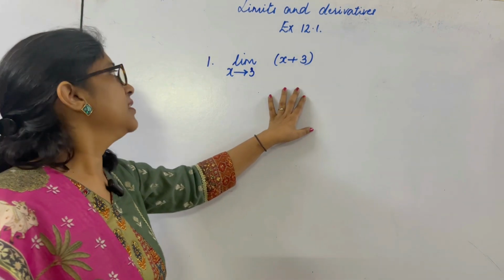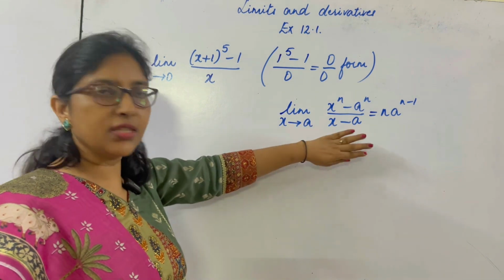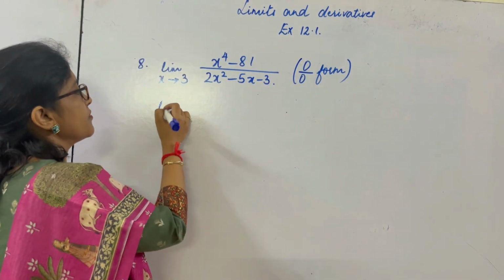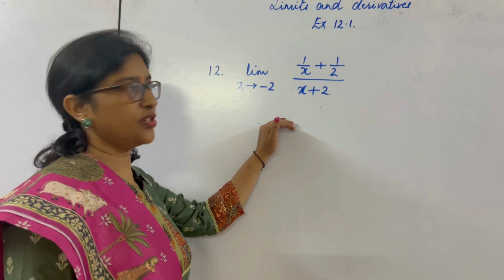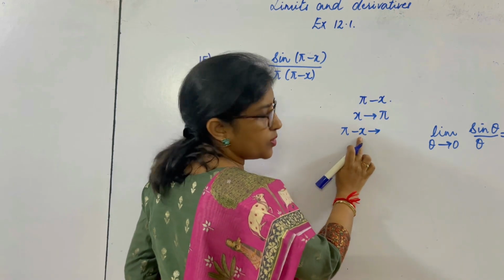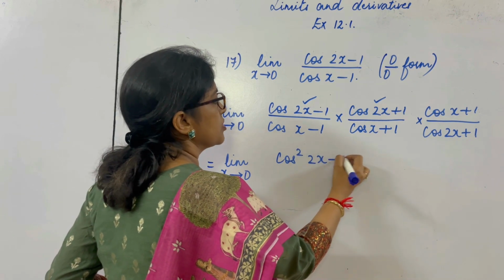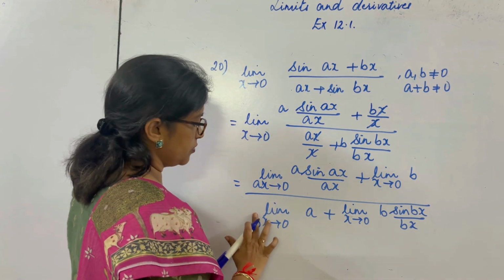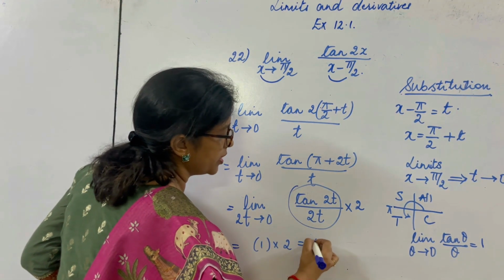Limits And Derivatives NCERT Ex-12.1 (Part-1)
Chapters:
00:00 Exercise-12.1
00:10 Question-1
1:09 Question-2
1:29 Question-3
1:57 Question-4
2:28 Question-5
3:09 Question-6
5:18 Question-7
7:27 Question-8
8:33 Question-9
8:48 Question-10
10:13 Question-11
10:36 Question-12
11:22 Question-13
12:42 Question-14
13:55 Question-15
14:45 Question-16
15:00 Question-17
18:54 Question-18
19:36 Question-19
19:53 Question-20
21:37 Question-21
22:53 Question-22